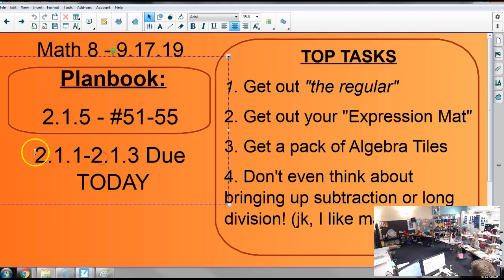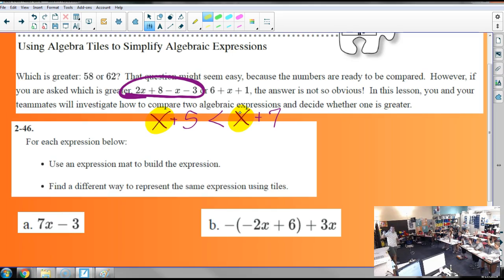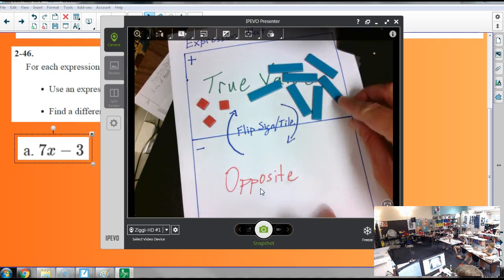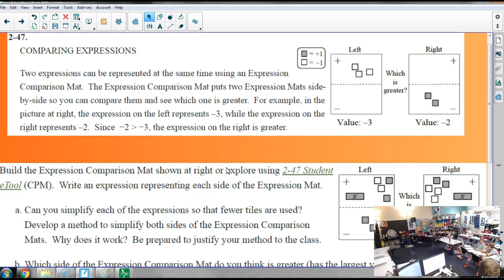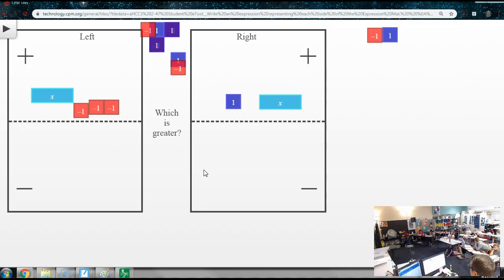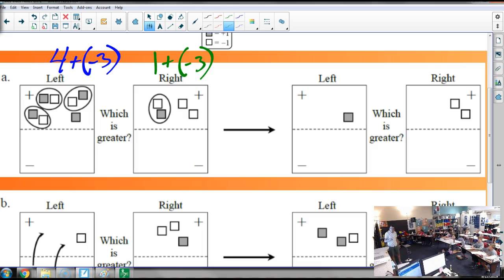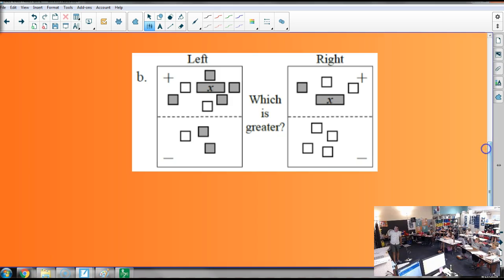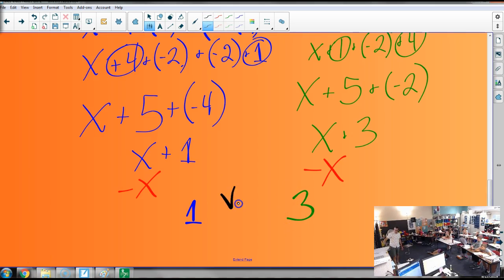9.19.19 - CC3 2.1.5 - Simplifying Algebraic Expressions